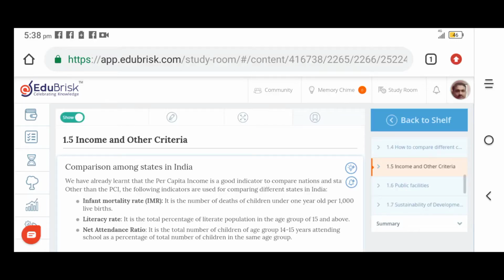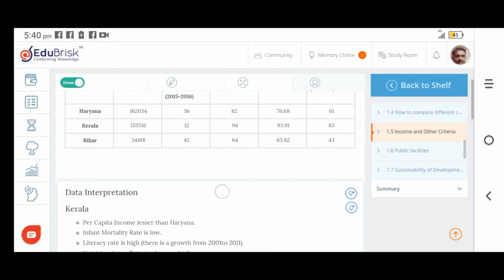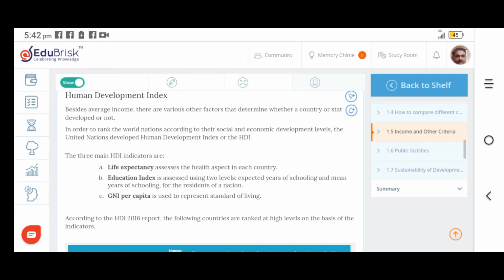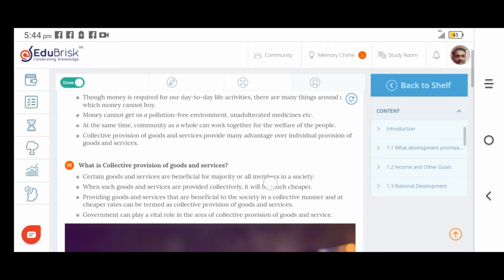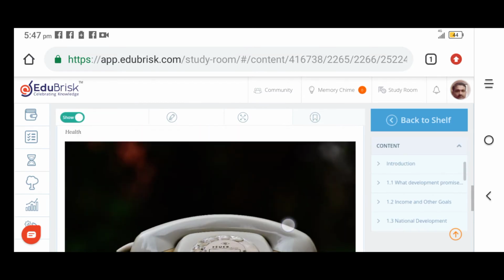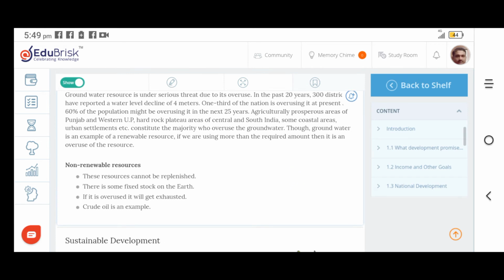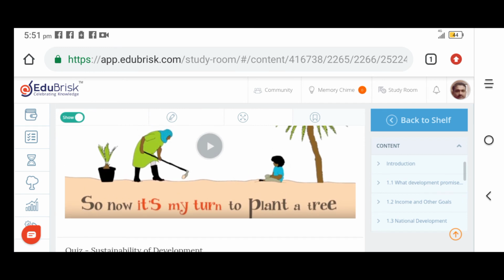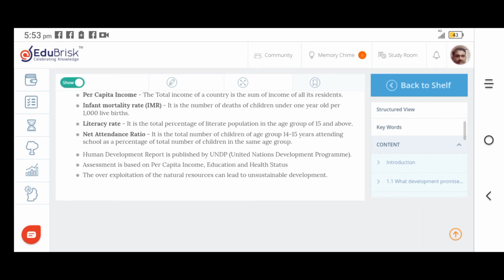Class X, NCERT Social Science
Development part2 ,Economics